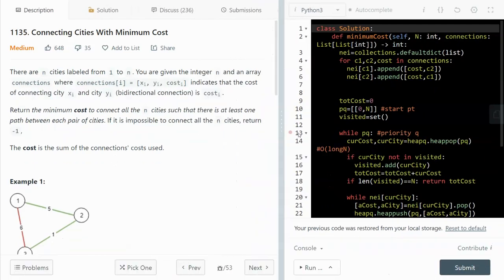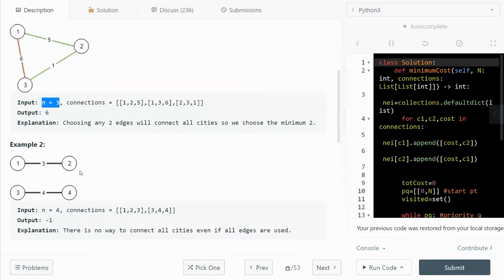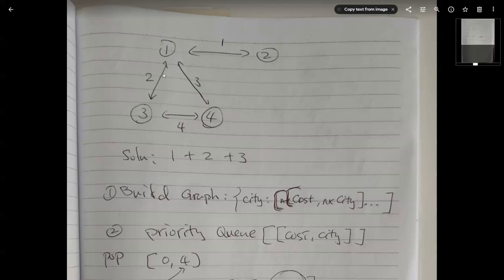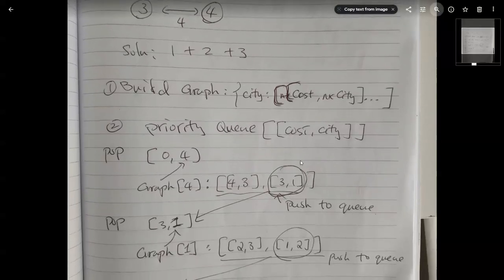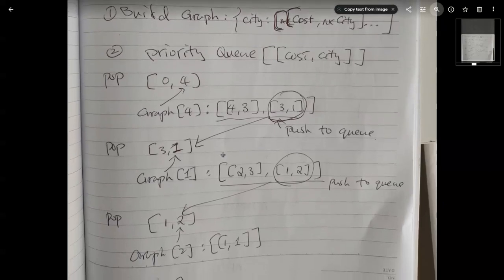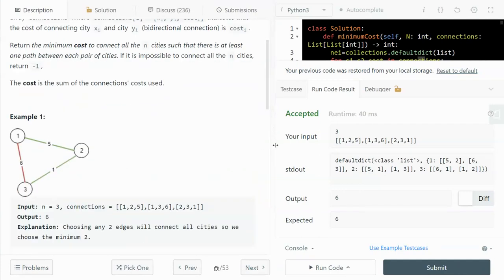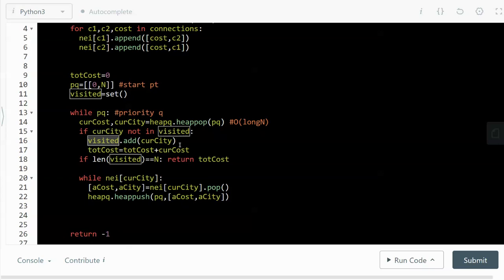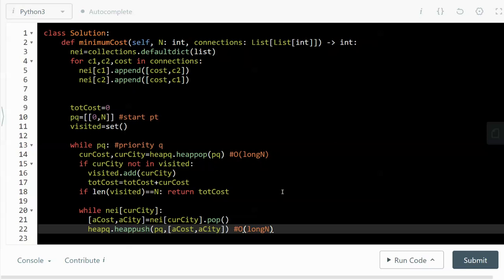Leetcode 1135. Connecting Cities With Minimum Cost,Priority Queue, Graph, Min Heap, Amazon Interview